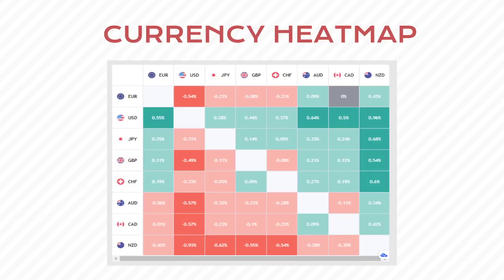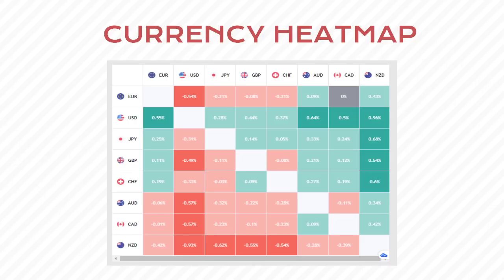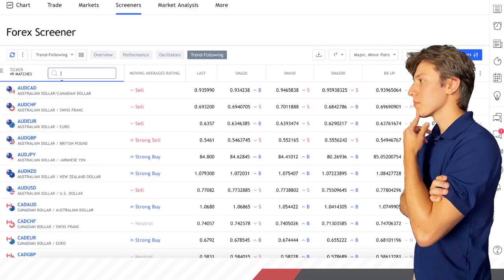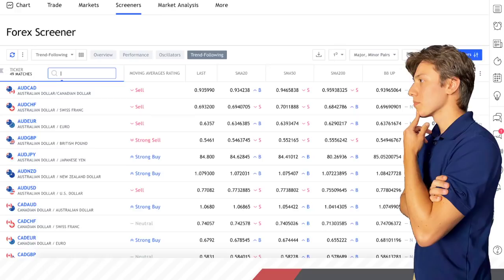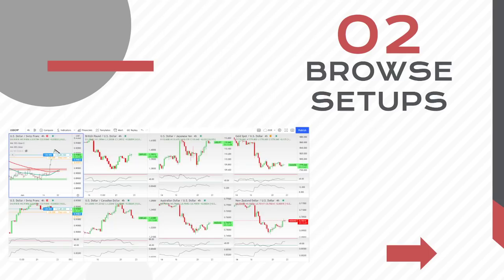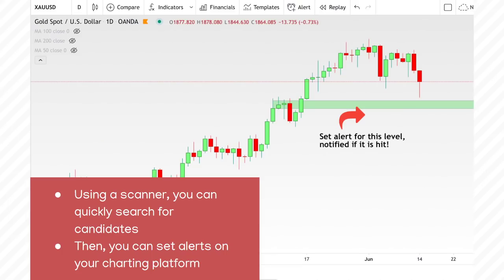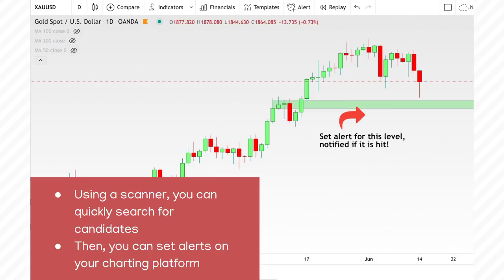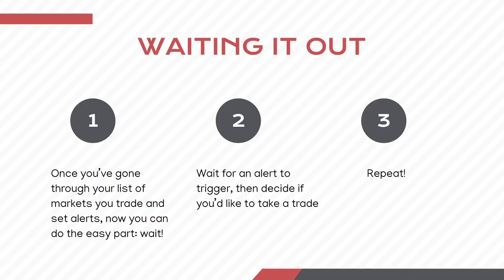How to Build a Winning Forex Trading Watchlist: Find the BEST Setups!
Like trading robots, scanners, and indicators? Get our gold membership package! (Includes VIP community)